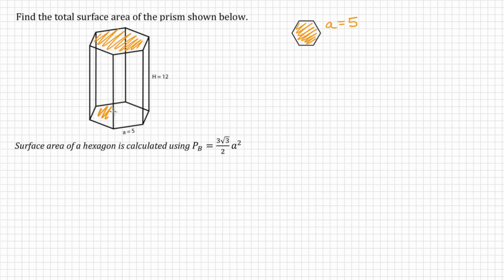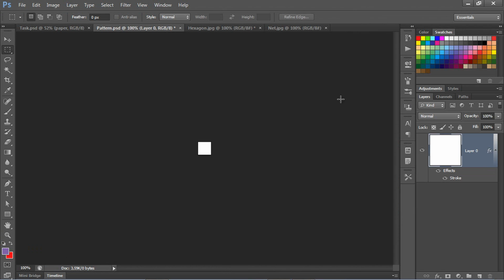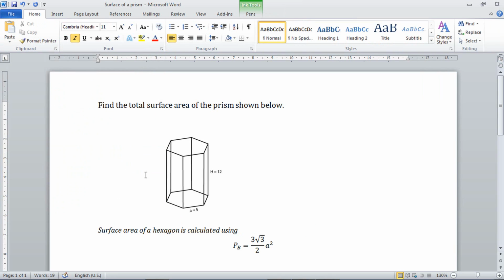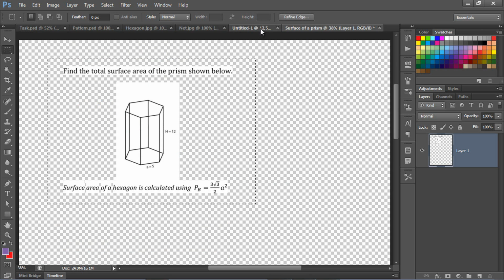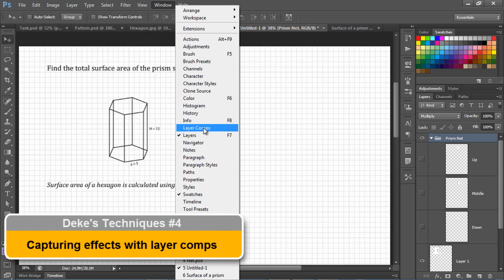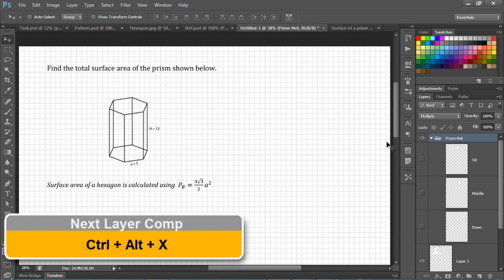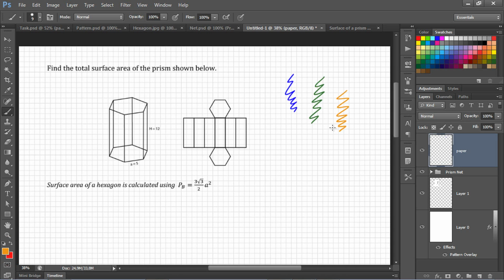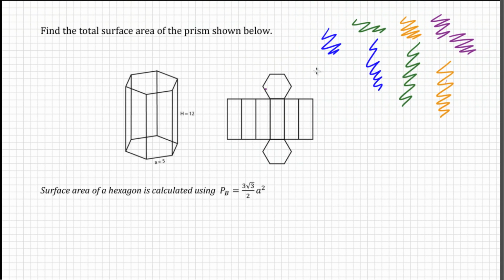Photoshop for Math - How to create math tutorials using Photoshop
Learn how to create simple but excellent math tutorials using photoshop.